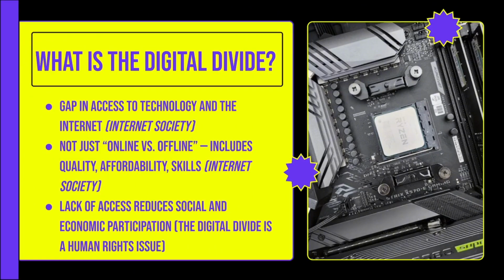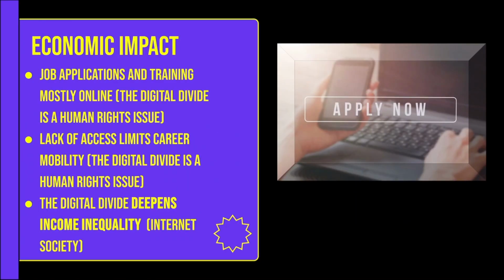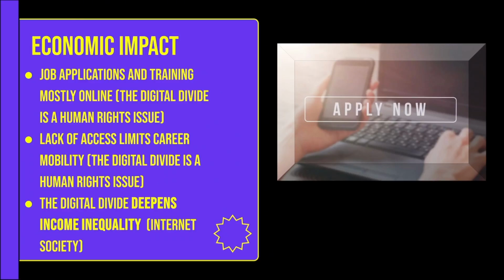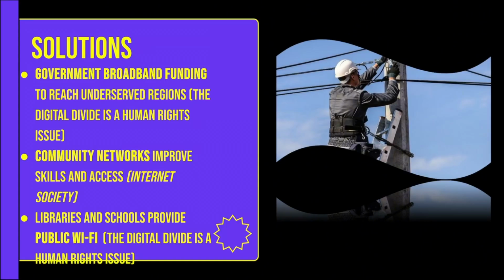Felicity’s Presentation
Here is my presentation on the Digital Divide╰(*°▽°*)╯(┬┬﹏┬┬)

Time Stamps

0:24 - 0:41 - Intro
0:50 - 1:45 - What is the digital divide?
2:17 - 2:57 - Why it matters?
3:14 - 4:01 - Who is most affected?
4:19 - 5:04 - Education Impact
5;19 - 5:59 - Economic Impact
6:13 - 6:57 - Social & Civic Impact
7:28 - 8:26 - Solutions
8:40 - 9:18 - Conclusion
9:32 - 10:04 - Work Cited